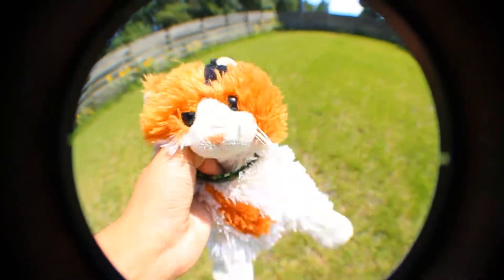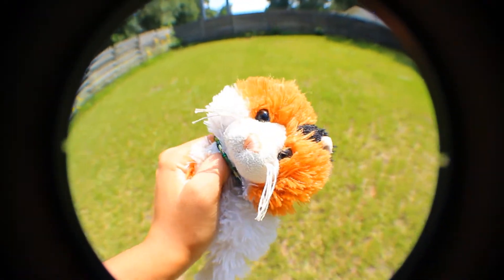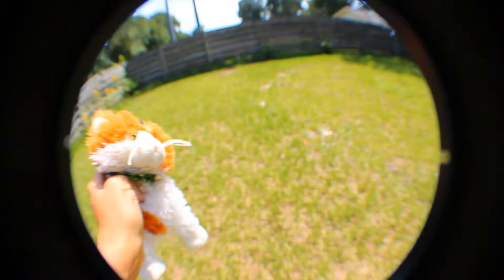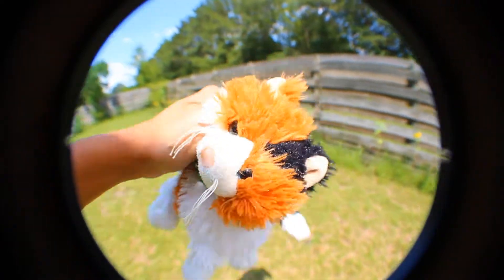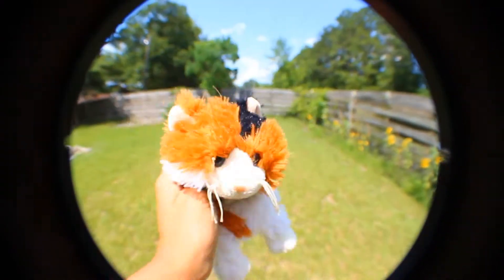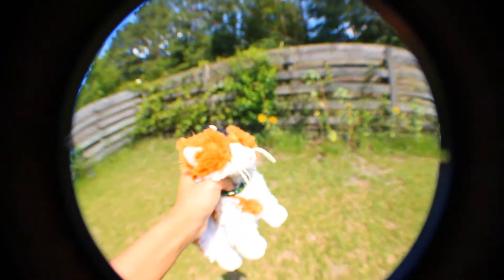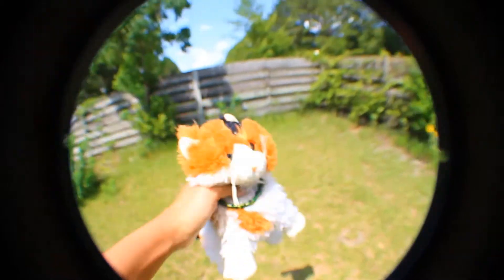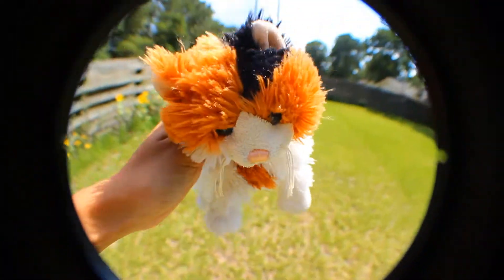Fisheye Lens Test!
This is a test of my fisheye lens! I really enjoy it and personally recommend it c: